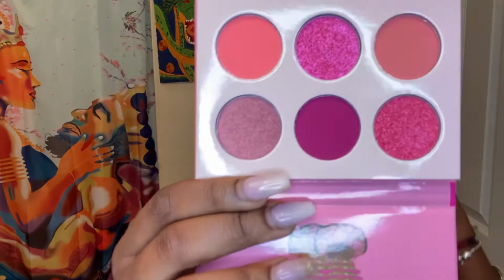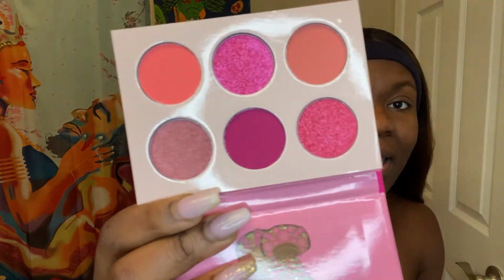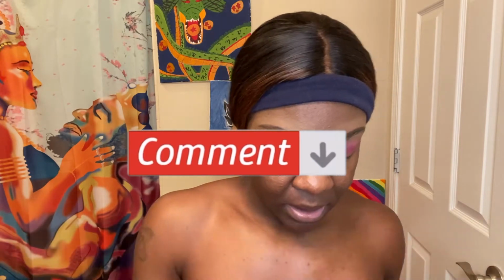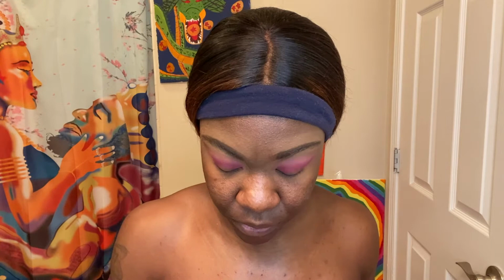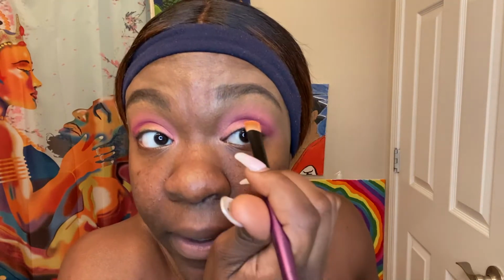MAKEUP MONDAY | VALENTINES DAY LOOK 2021 | M.McClendon Cosmetics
HEY GUYS! I Just Bought The Juvia's Place 'Sweet Pinks' Palette & Decided To Give You Guys A Makeup Look! Hope You Enjoy!

✨Maniga's Instagram : @Browneyess___
✨Alesia's Instagram : @Alesia_marie_houston